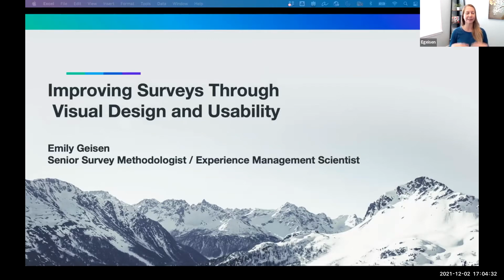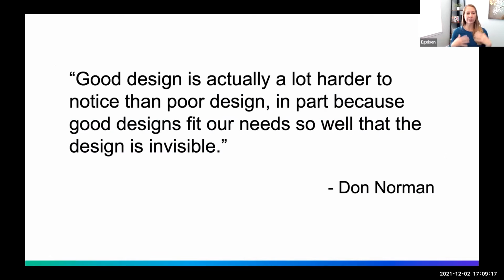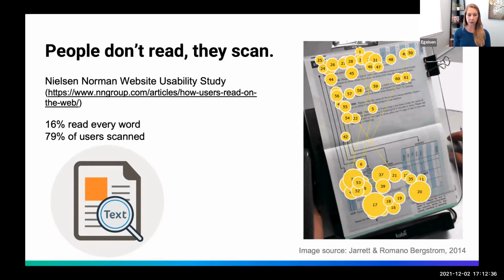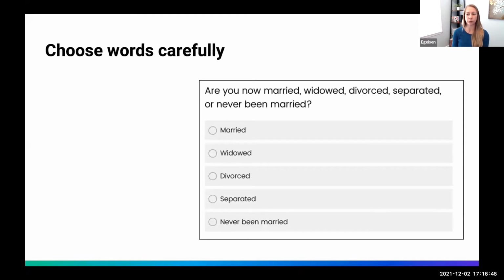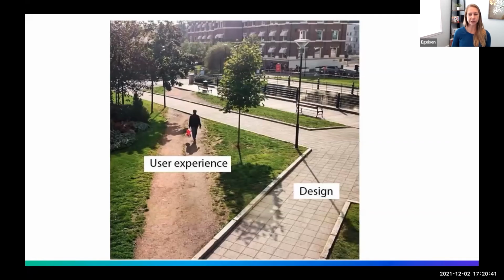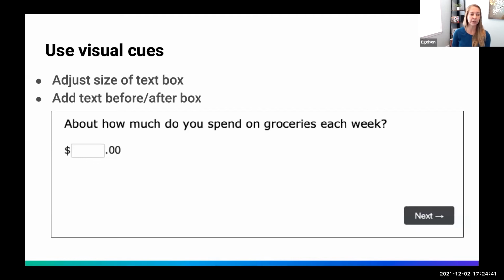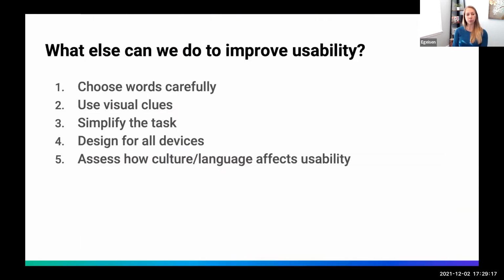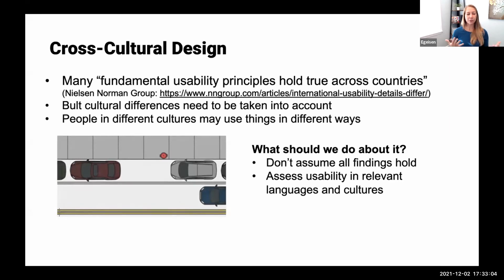Improving web surveys through visual design and usability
As part of our survey methodology seminar series - organised with City, University of London and NatCen Social Research - Emily Geisen (Qualtrics) delivered a webinar on Thursday 2 December 2021.

Emily discussed the relationship between the design and usability of online surveys. The presentation included practical tips for improving the visual design of online surveys in order to increase the accuracy of the data collected and reduce the burden on respondents.

The event was part of the City, University of London, European Social Survey and NatCen Social Research survey methodology seminar series.

Emily Geisen is a Senior Experience Management scientist at Qualtrics. She manages a team of 10 Project Managers in Qualtrics’ Sample Science and Delivery unit.

She specialises in improving data quality and reducing respondent burden in web surveys by employing best practices in questionnaire design, visual design, and user experience.

Emily has 17 years of applied experience offering client-focused solutions related to developing and evaluating survey questionnaires, designing methodological research studies, developing sampling designs, user experience, and measuring and reducing nonresponse bias.

Prior to Qualtrics, she managed RTI International’s Cognitive/Usability Laboratory and Agile Web Survey group.

She co-authored the book Usability Testing for Survey Research with Jennifer Romano. She is currently serving as the Editor-in-Chief of the online journal Survey Practice.

Ms. Geisen teaches graduate courses on Questionnaire Design (at the University of North Carolina) and Usability Testing (through the International Program in Survey and Data Science).